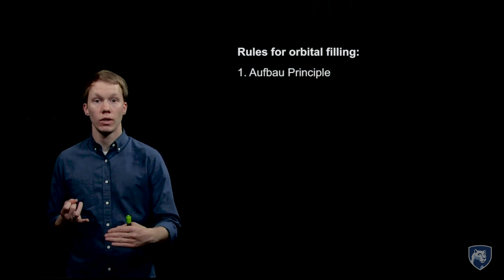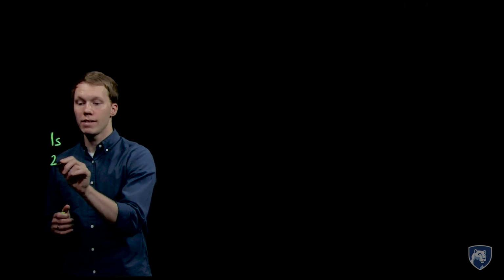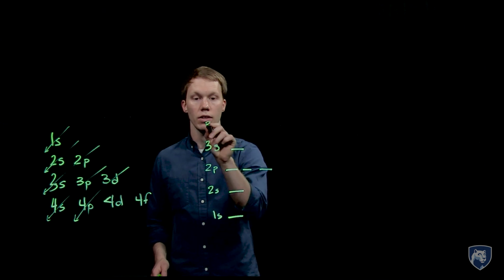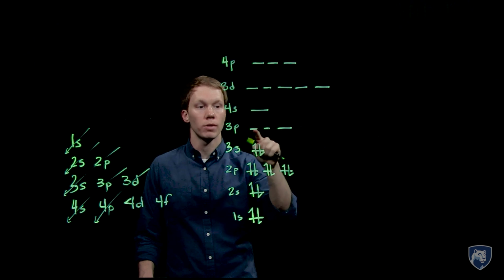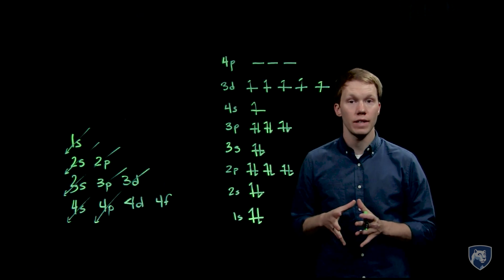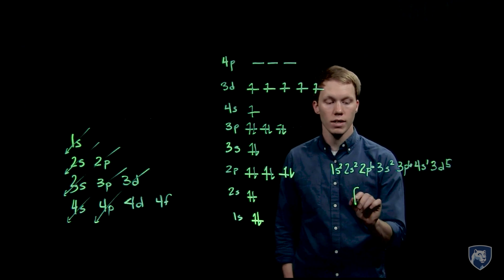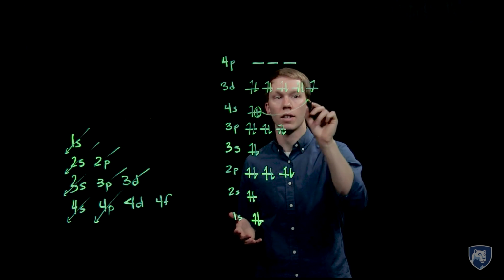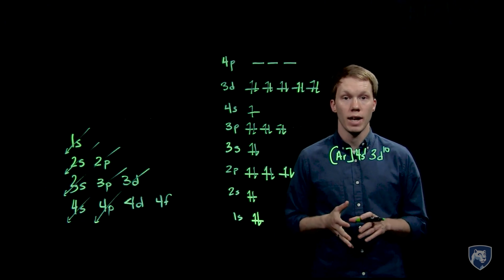Exceptions to Orbital Filling